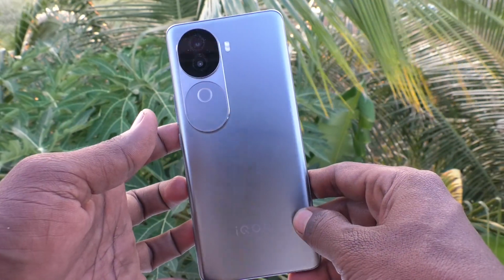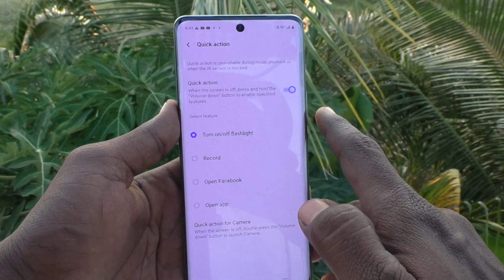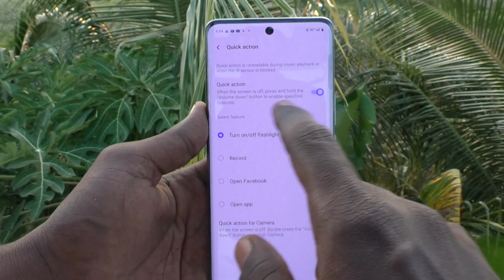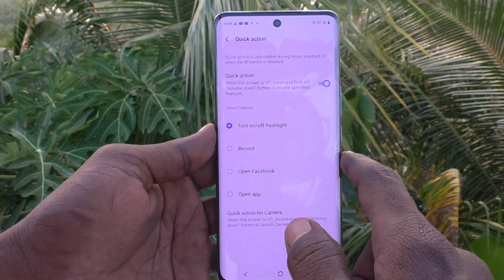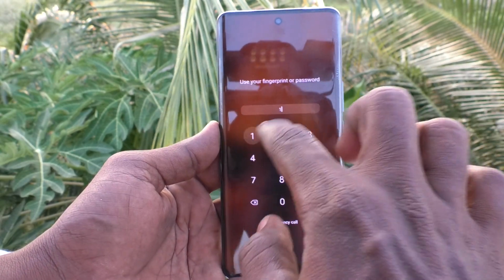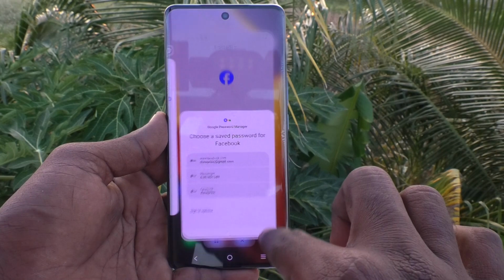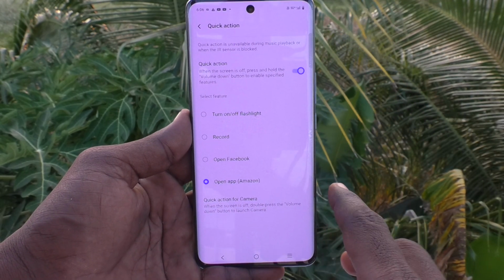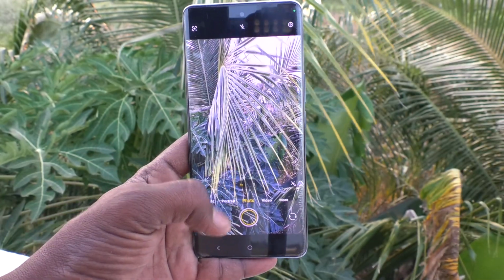iQOO Z9s 5G Hidden Features- Quick Action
iQOO Z9s 5G smartphone hidden features explained: One of the iQOO Z9s 5G Hidden Features- Quick Action

About iQOO Z9s 5G Smartphone:
The iQOO Z9s 5G has the following specifications:

Addiotinal Details of iQOO Z9s 5G:
ASIN B07WFPL9PB